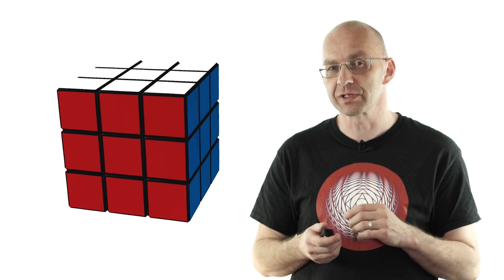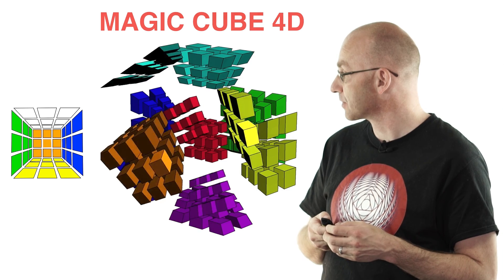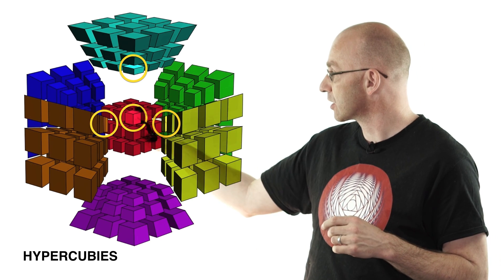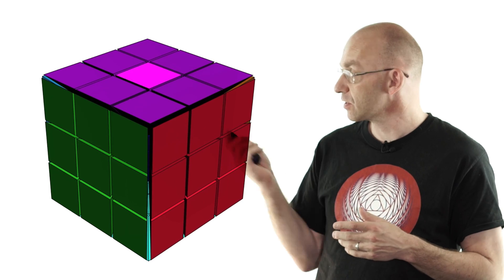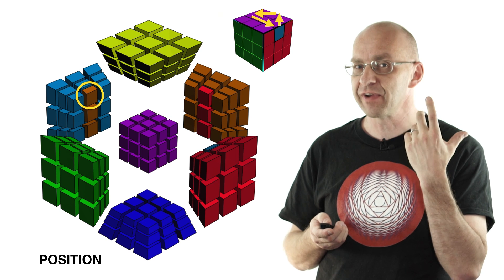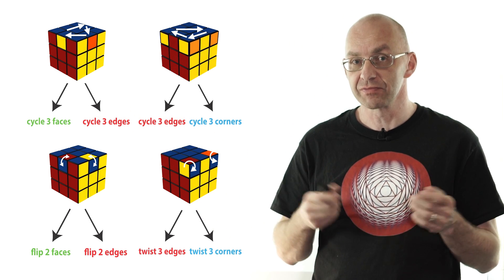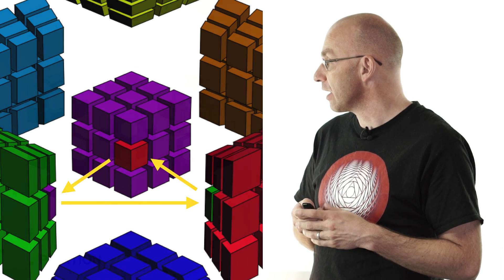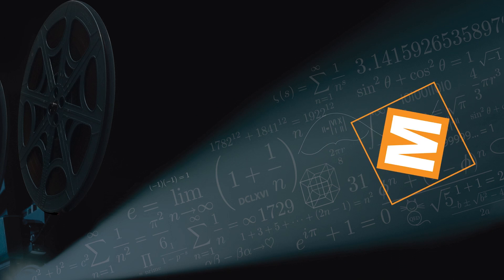Cracking the 4D Rubik's Cube with simple 3D tricks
This video is an introduction to the mysterious 4D Rubik's cube. Here my main focus is on revealing some ingenious tricks that will allow you  to design your own algorithms for this crazy puzzle based on what you already know about the normal Rubik's cube.

Part 2 of this video is a hands-on introduction to the 4D Rubik's cube simulator "Magic Cube 4D". It is hosted on Mathologer 2:
If you are really daring/totally insane and would like to try blindsolving the 4D Rubik's cube or any of the other puzzles included in "Magic Cube 4D", there is a custom made Mathologer version of the program that you can download
(ctrl-d will toggle between greyed out and normal coloured pieces).

Special thanks go to Melinda Green, one of the developers of Magic Cube 4D and the person behind the Magic Cube 4D website for introducing me to the world of higher-dimensional twisty puzzles, answering my many questions about the program and putting together the custom made blindcubing version of the program.

I've used the following fabulous programs to generate the clips of 3D and 4D Rubik's cubes doing their thing featured in this video:
1. CubeTwister by Werner Randelshofer
2. Magic Cube 3D by David Vanderschel
3. Magic Cube 5D by Roice Nelson
4. Magic Puzzle Ultimate by Andrey Astrelin and, of course,
5. Magic Cube 4D itself.

Some footnotes (for experts):
1. In a scrambled normal Rubik's Cube the permutations of edges and corners will always have the same parity, that is, either both will be odd or both even.  The four algorithms that I start with (cycling 3 edges, cycling 3 corners, flipping 2 edges, twisting 2 corners) correspond to even permutations of both the edges and the corners. This means that you won't be able to solve the normal Rubik's cube by just using these algorithms if the parity of the edge (and corner) permutation is odd. However, on closer inspection it turns out that you can do so if that parity is even. And, if it is odd, just executing one quarter turn will turn these odd permutations into even permutations which can then be unscrambled just using those for algorithms.
2. The face piece and edge piece permutations of the 4D Rubik's cube are connected in a similar way, that is, either both permutations are odd or both are even. This means that if you get stuck solving the face hypercubies just using the algorithms that I talk about in the video (which all correspond to even permutations of those pieces), just execute a suitable twist and you are on your way. Once the face hypercubies are solved just using our algorithms you can solve the edge hypercubies.  The corner piece permutation is always even and can always be solved just using the algorithms derived in the video.